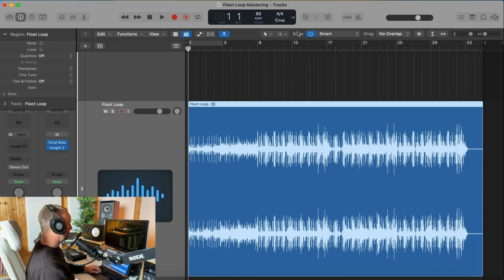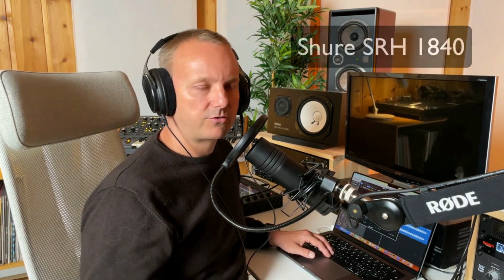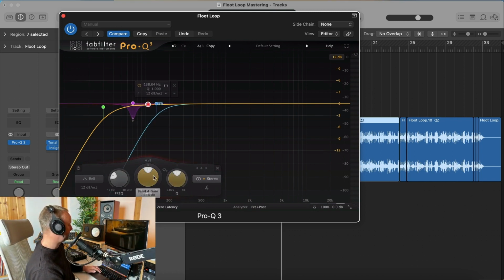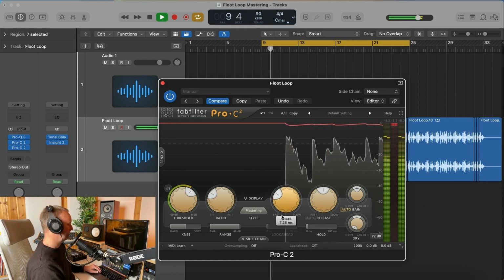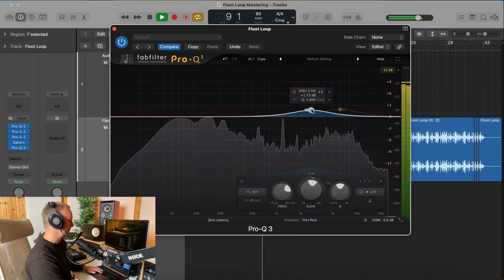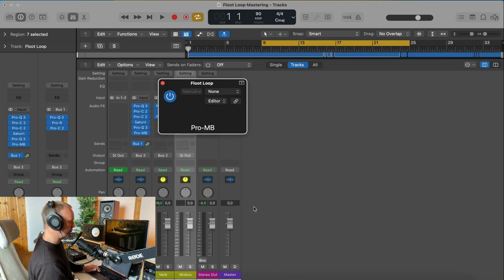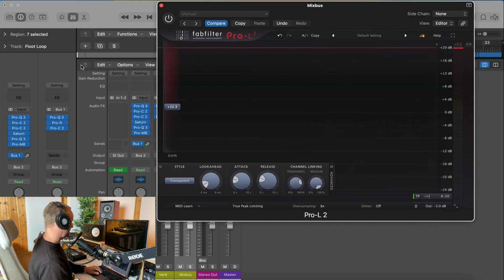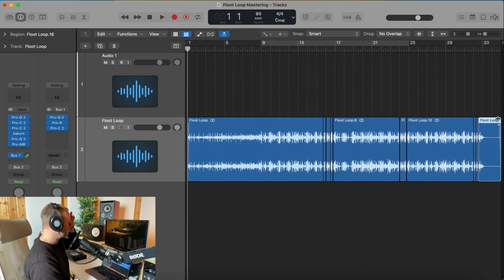Mastering A Beat From Start To Finish (Fabfilter Only)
Also, for an enhanced learning experience, DOWNLOAD THE BEAT WITH STEMS and master the beat yourself as you watch the video

Massive shout outs @fnk86 for the idea to this video! Keep those requests coming in the comments, it’s pure gold🥇

In this video I'm mastering a beat from start to finish, using Fabfilter plugins only. I've exported the beat directly from my MPC with all its imperfections. The video aims to inspire and empower you to master your own beats so that they'll be as loud and good-sounding as the other beats on Beatstars, Airbit, Soundcloud, Bandcamp, Youtube or any other streaming platform out there. And maybe they'll even stand out! I hope you find this helpful.

How To Use Reference Tracks When Mixing & Mastering: Coming soon
0:00 Intro
0:56 Preparing the track for mastering
3:40 EQ
8:51 Compression
12:23 Coloring
13:31 Stereo Width
15:25 Space
18:04 Frequency control
19:46 Gain staging
20:19 Loudness
25:10 Final checks and DITHERING
26:33 Bounce